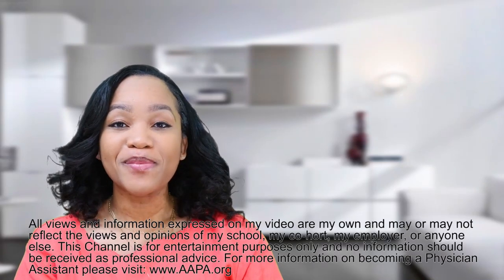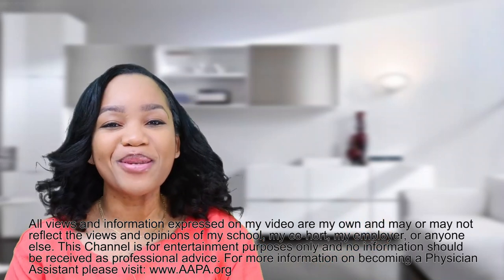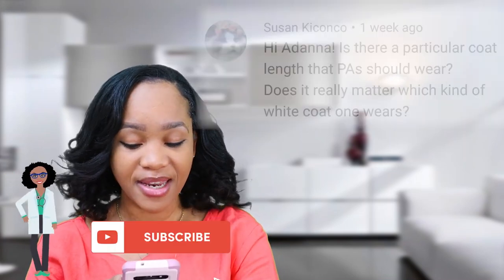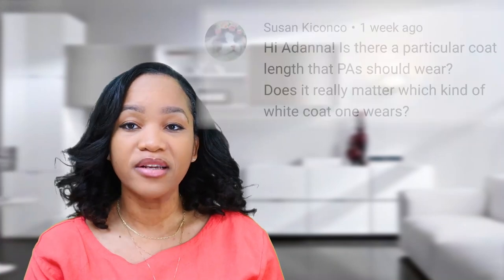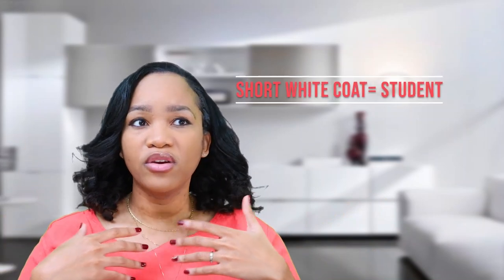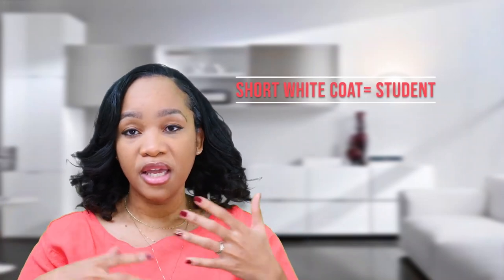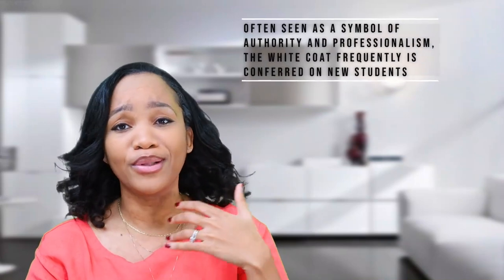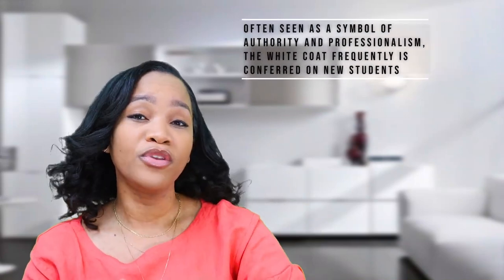What Is The Purpose Of The White Coat